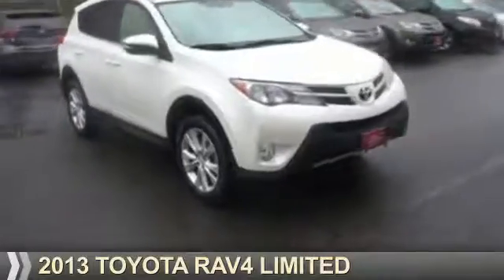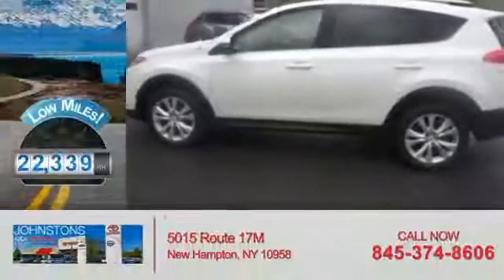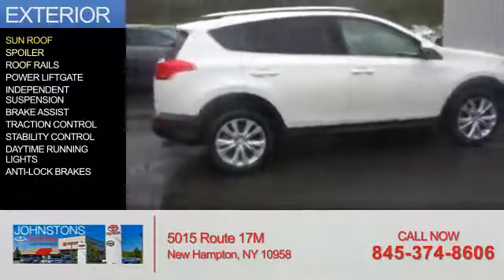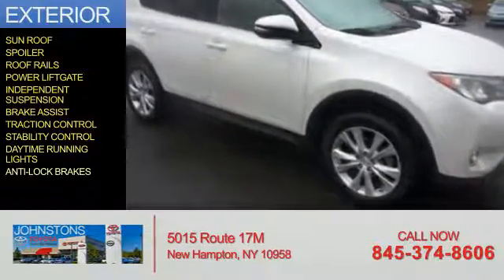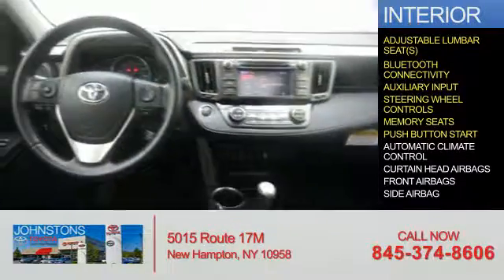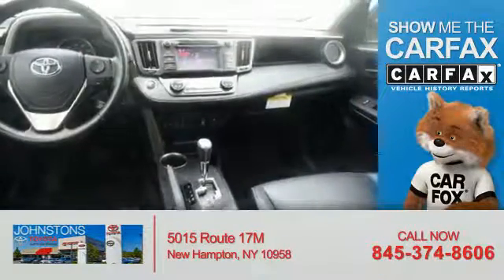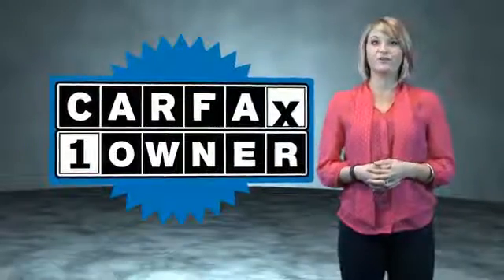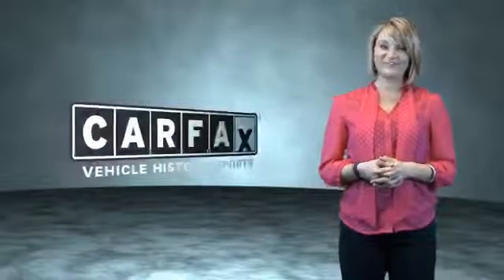2013 Toyota RAV4 23742 - New Hampton NY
Year: 2013
Make: Toyota
Model: RAV4
Trim: Limited
Engine: 2.5 liter 4 Cylindercylinder AWD
Transmission: Autostick
Color: White
Mileage: 22344
Address:
VIN:2T3DFREV5DW007018